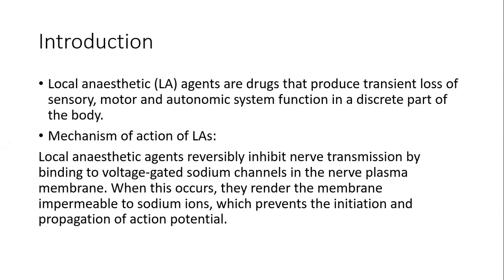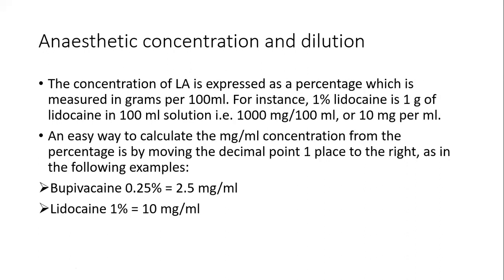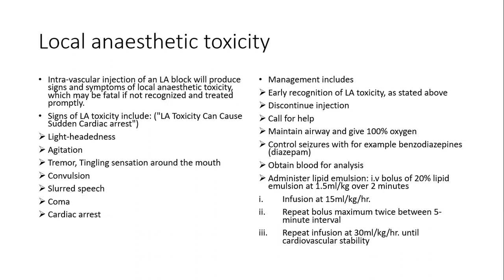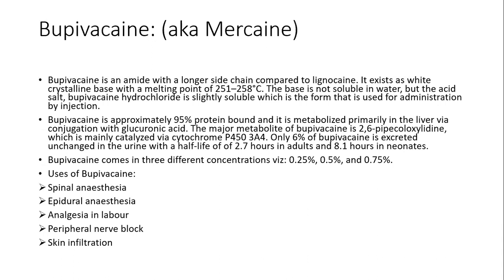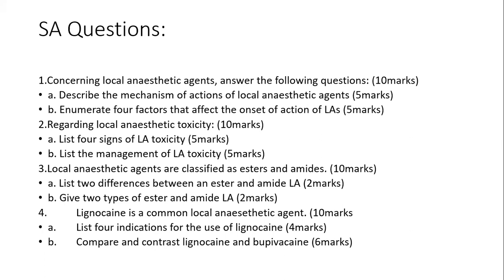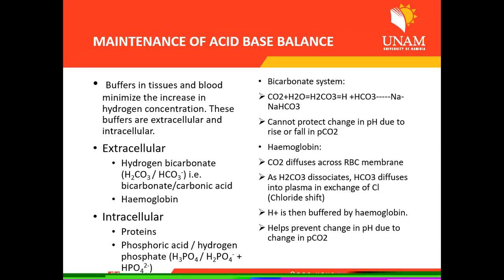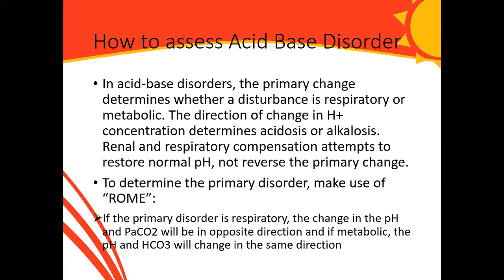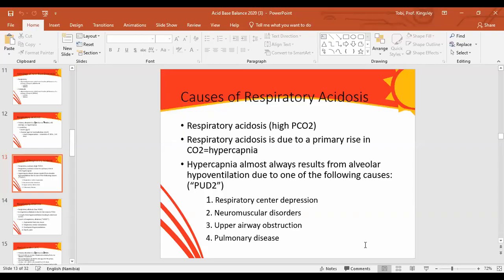Weekly Tutorial with Tobi: Local anaesthetic agents